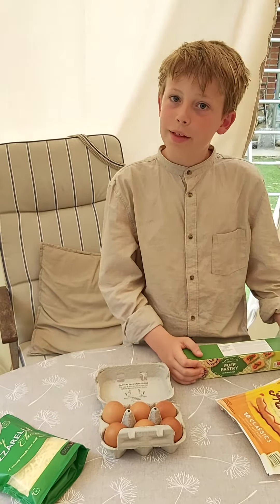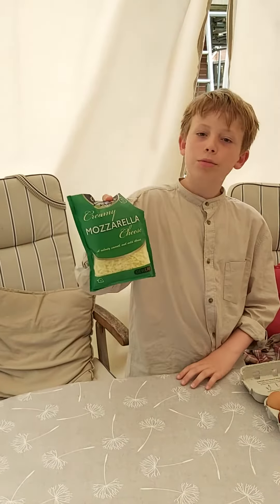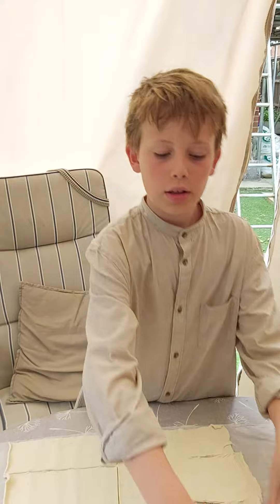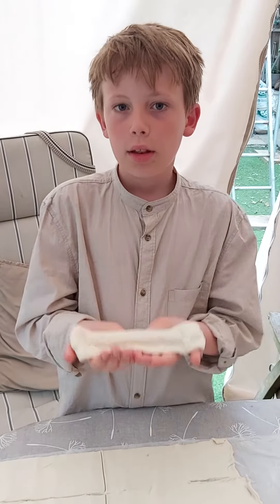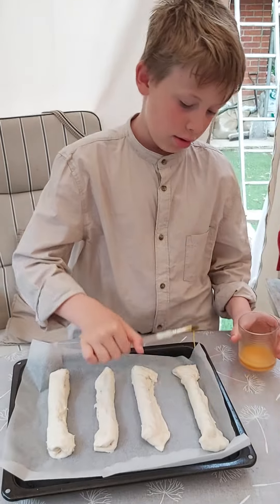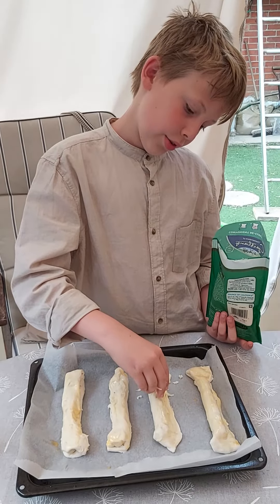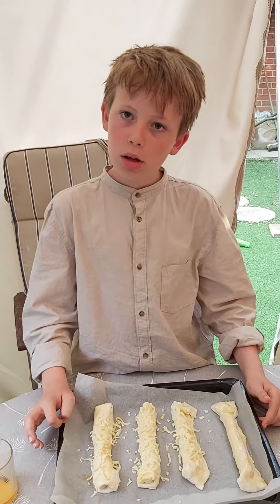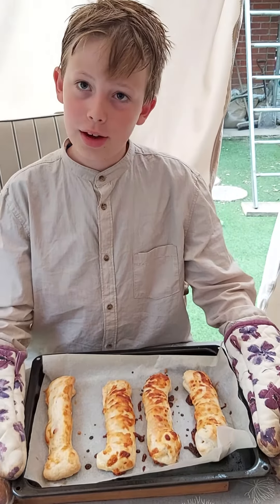Super simple sausage rolls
how to make super simple sausage rolls in 10-15 minutes